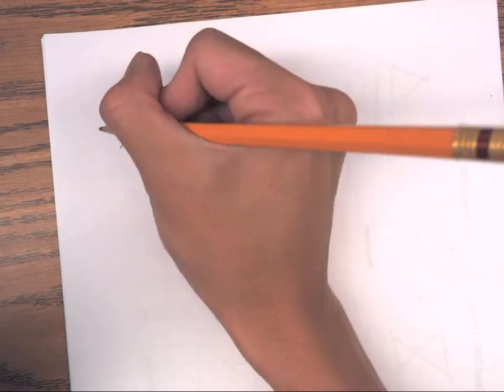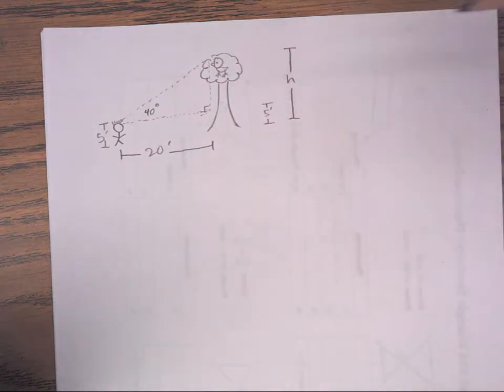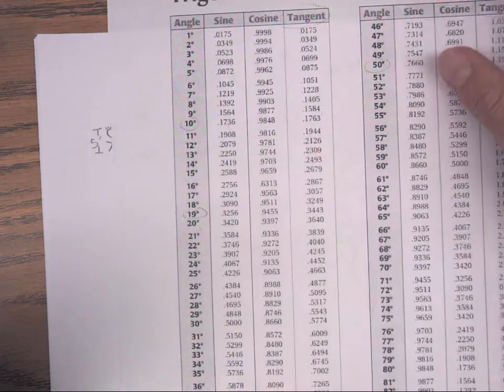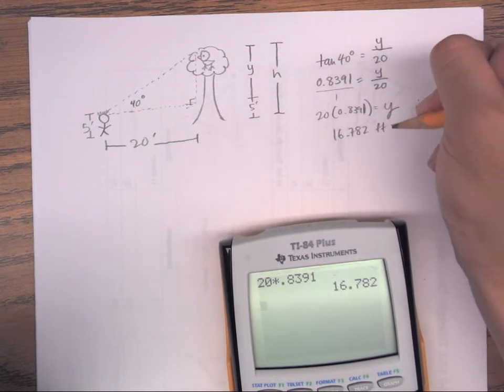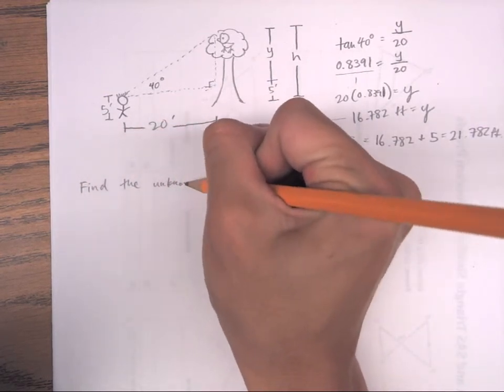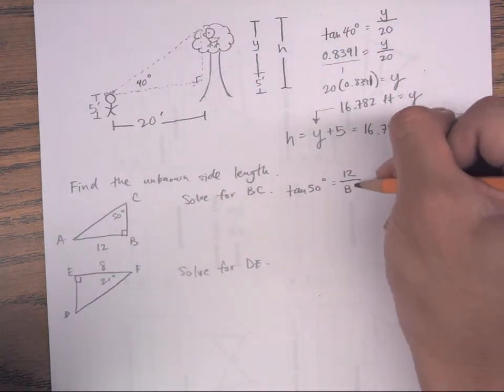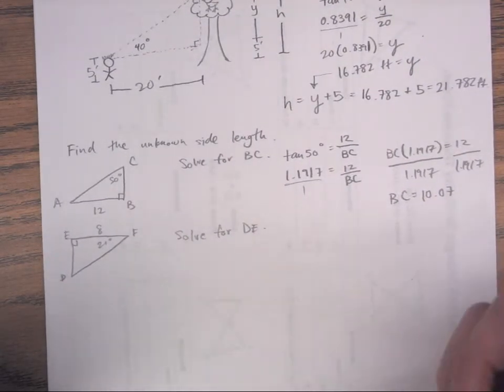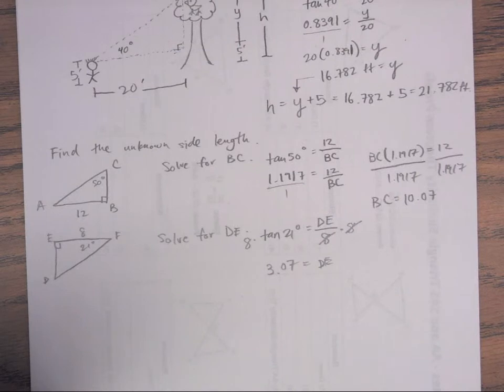13.1 Part 3 Tangent Ratio